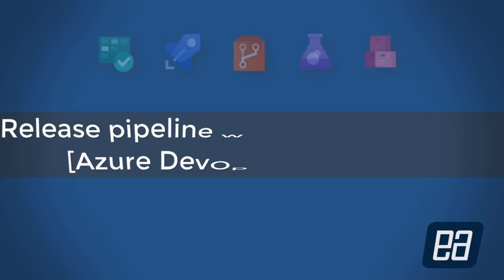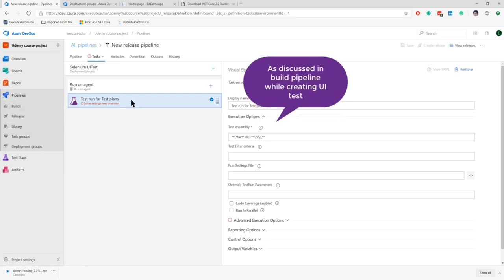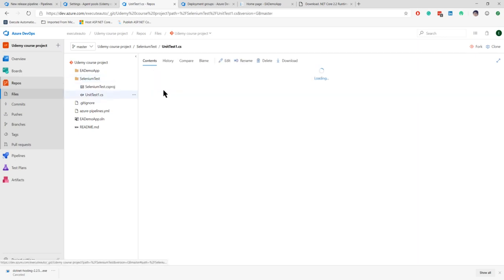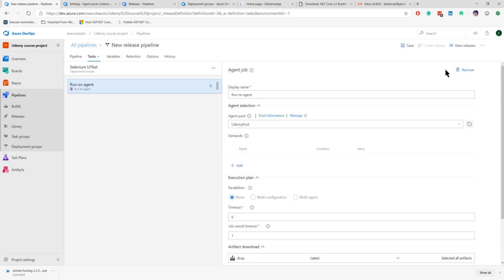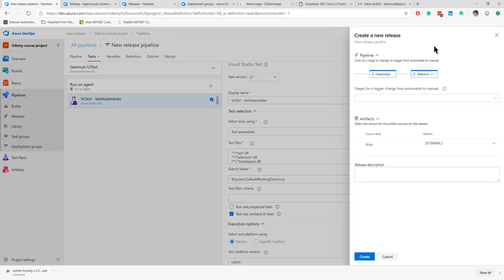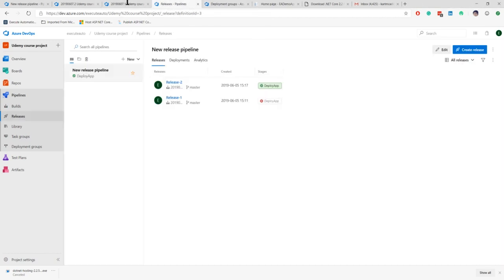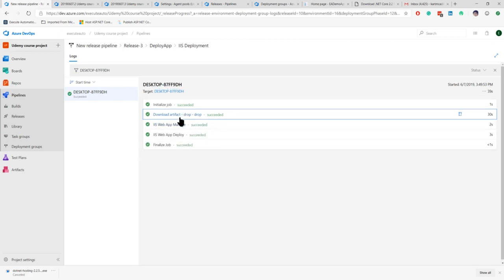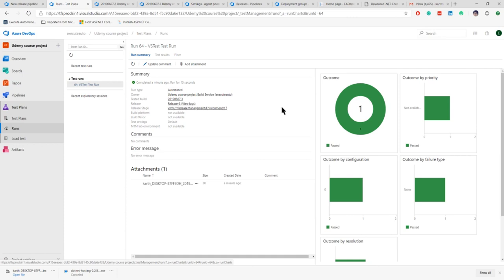6 Running Selenium UI Test within release pipeline